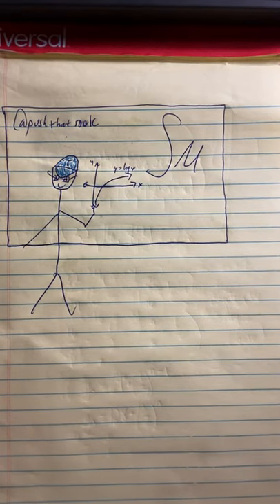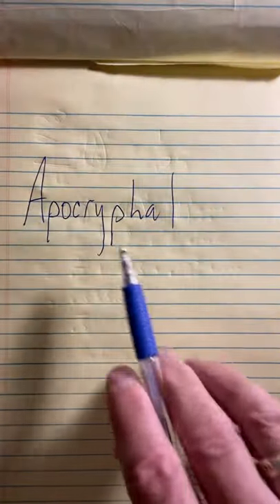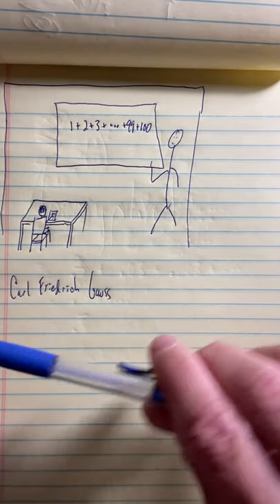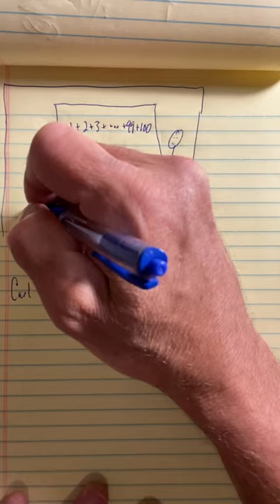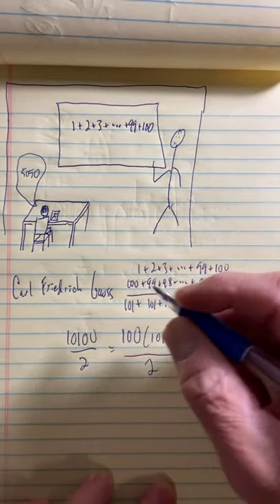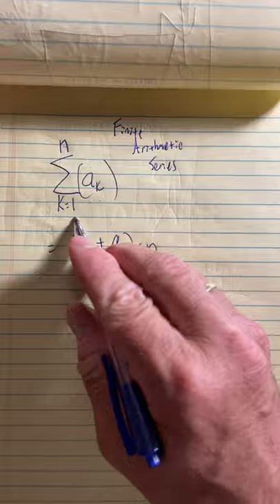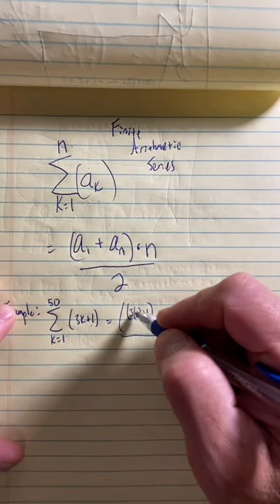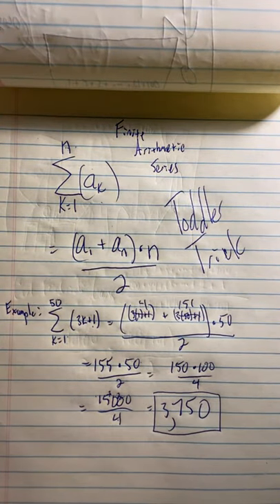Toddler Trick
Finite Arithmetic Series